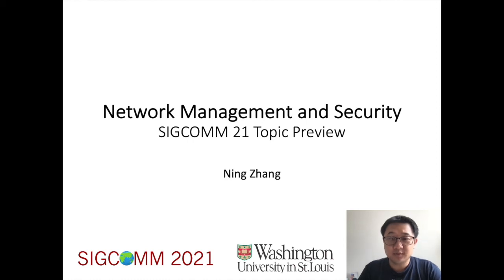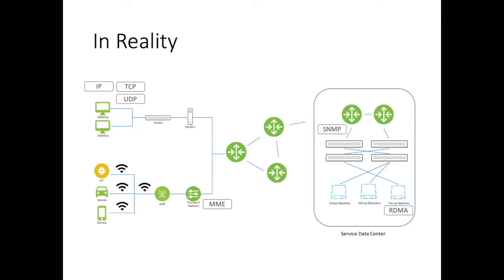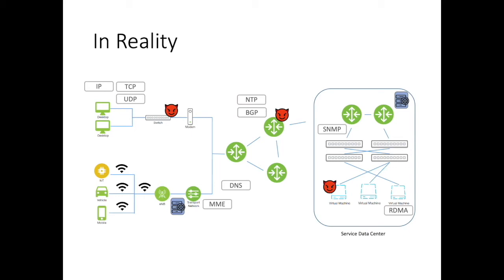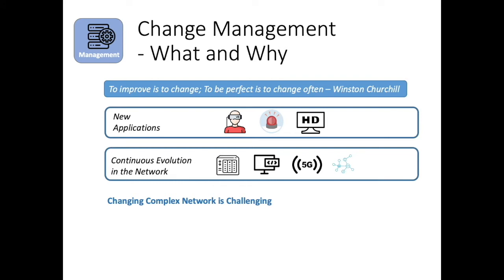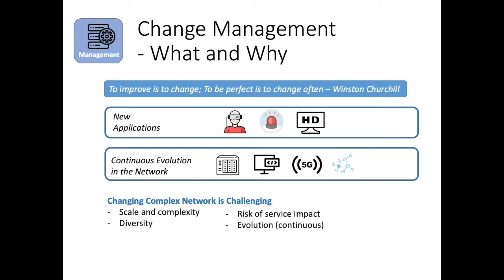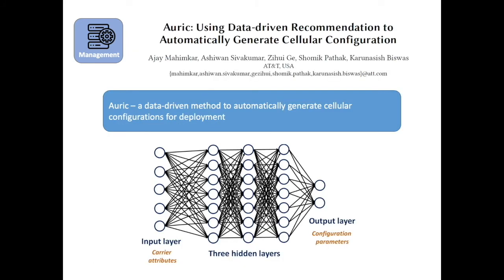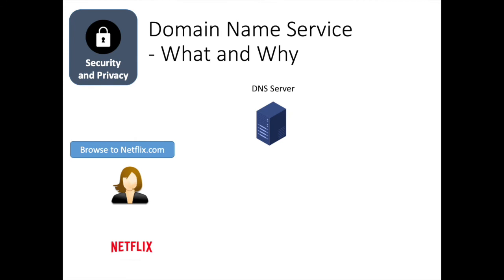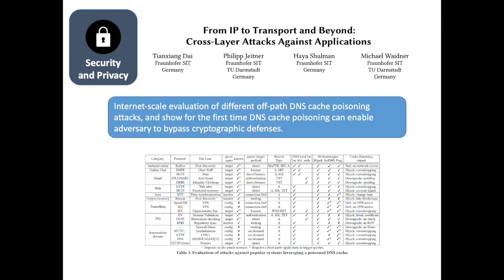Network Management and Security (SIGCOMM'21 Topic Preview)